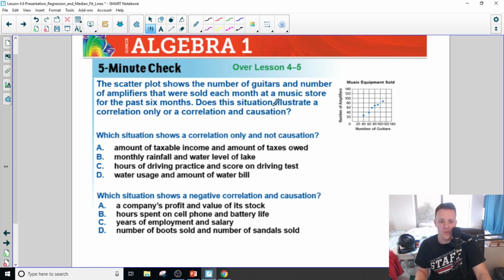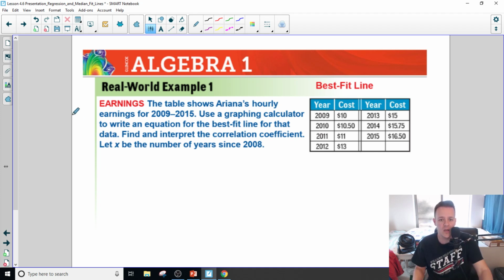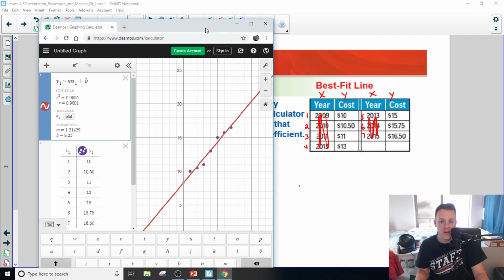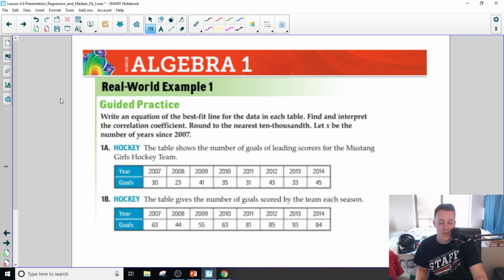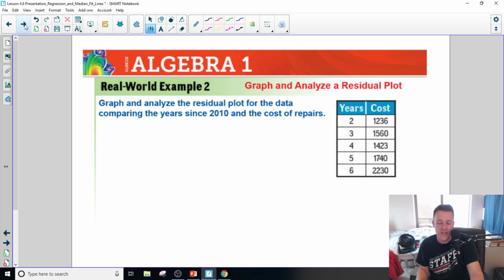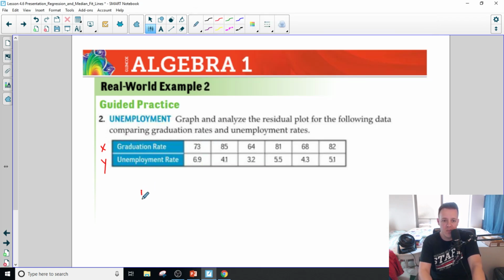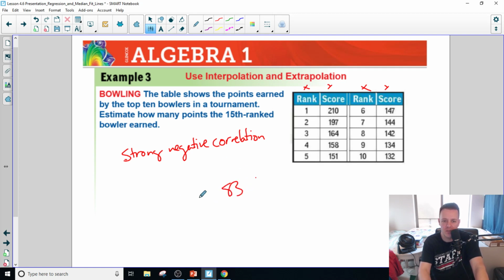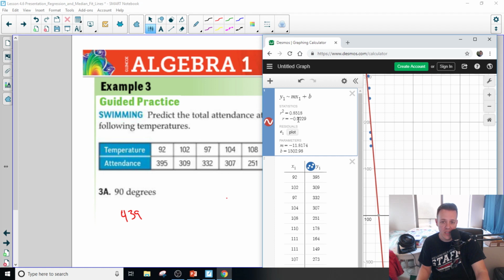Lesson 4.6 Regression and Median-Fit Lines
Homework for this lesson will start on page 264. Please do Question's 7-14. There are multiple parts to this homework but all the questions can be answered using desmos.